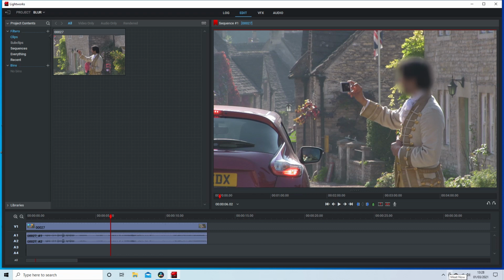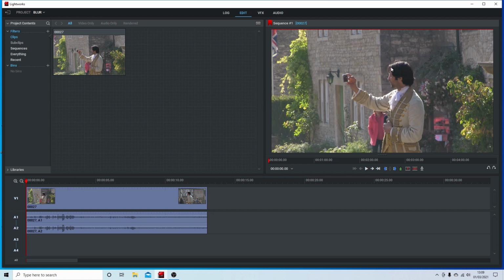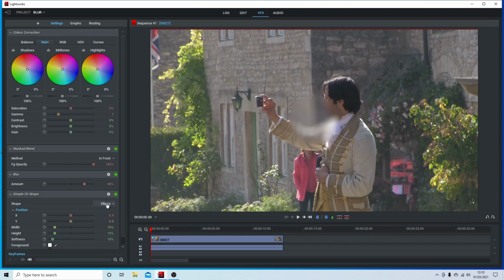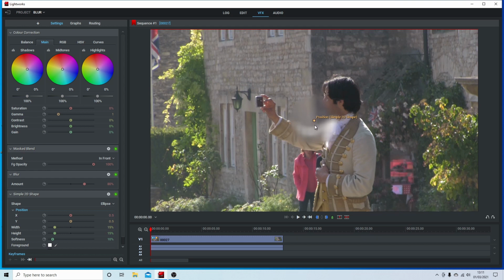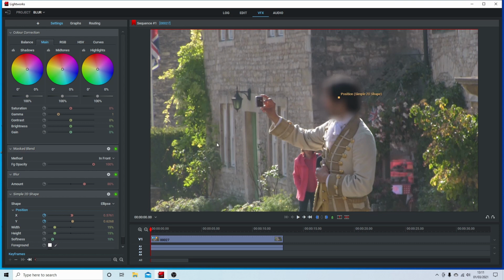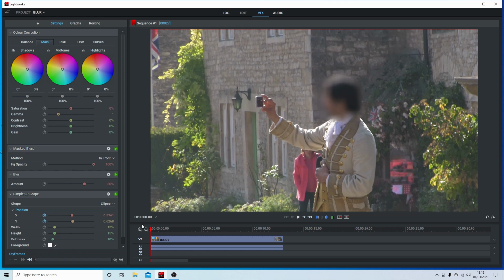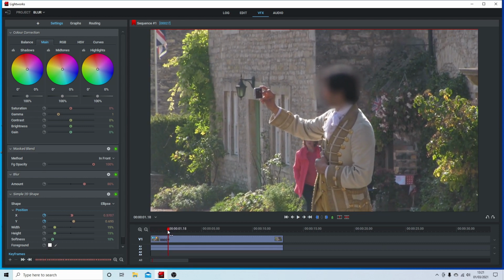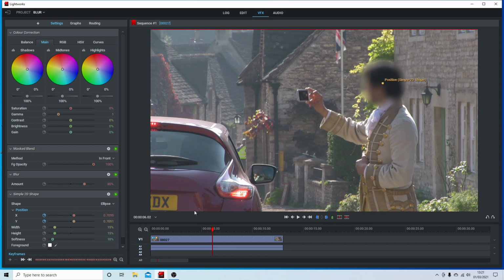Lightworks: How To Track And Blur A Moving Face Or Object.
How to mask and blur/obscure a moving face or object.

Lightworks is a professional non-linear editing system (NLE) for editing and mastering digital video in various formats, including 2K and 4K resolutions, and television in PAL, NTSC, and high-definition formats. It was an early developer of computer-based non-linear editing systems, and has been in development since 1989 and won a 2017 EMMY Award for pioneering digital nonlinear editing. Lightworks has millions of adoptors worldwide due to the software being available across three platforms in Windows, Mac and Linux. The development of an open source version was announced in May 2010. No source code of the program has yet been released. The free version comes with a limited number of features: • Realtime effects • Advanced multicam editing • Second monitor output • Ability to import a wide range of file types • Export to Vimeo (H.264/MPEG-4) up to 720p HD • Export to YouTube (H.264/MPEG-4) up to 720p HD